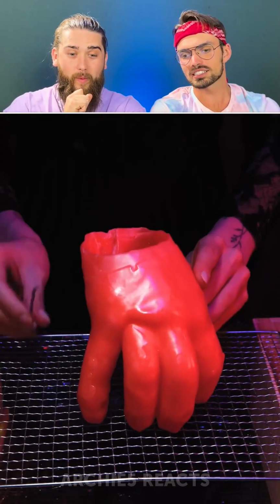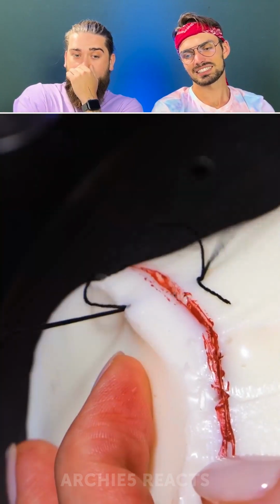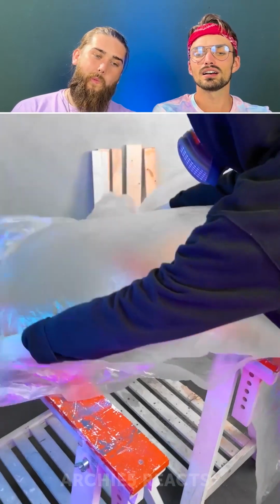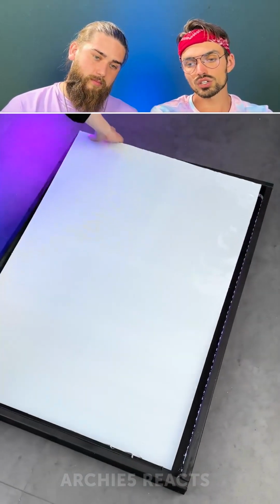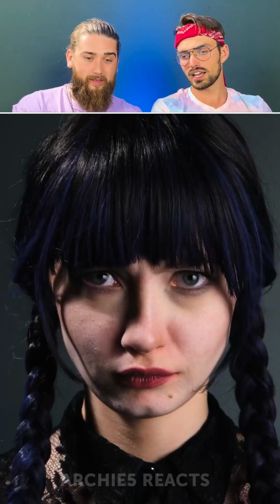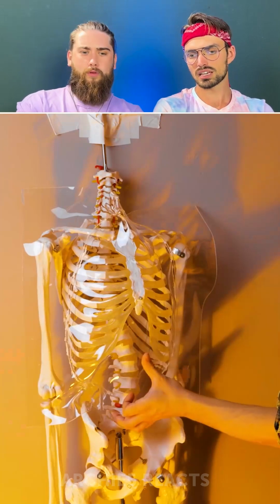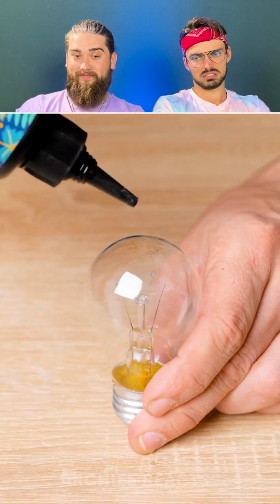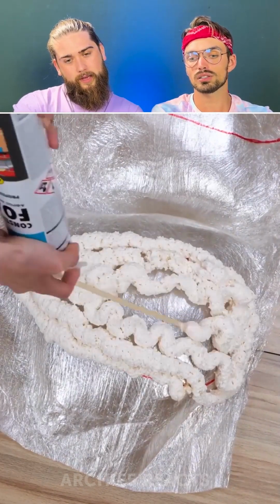That’s Wednesday’s Thing?! 😱 The Dudes REACT to Amazing DIY